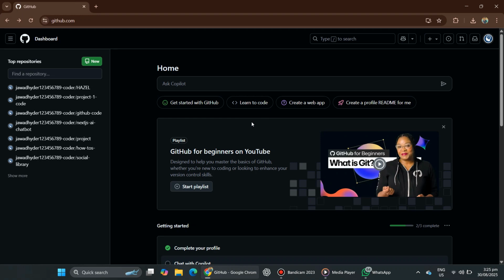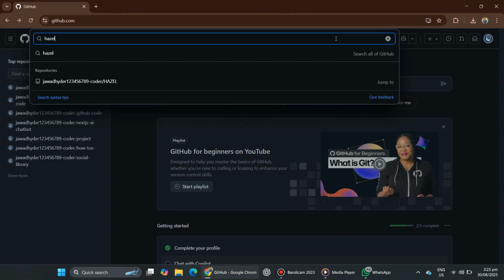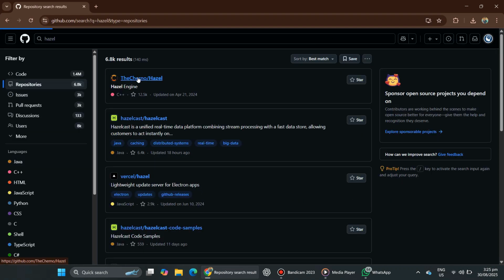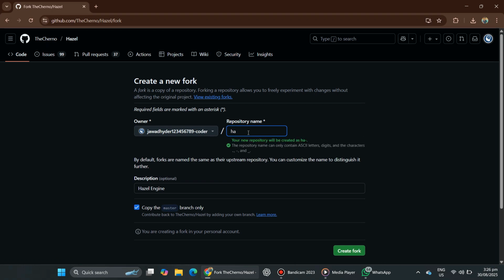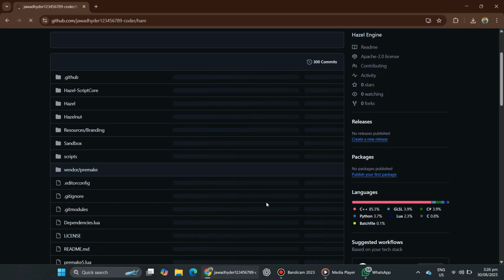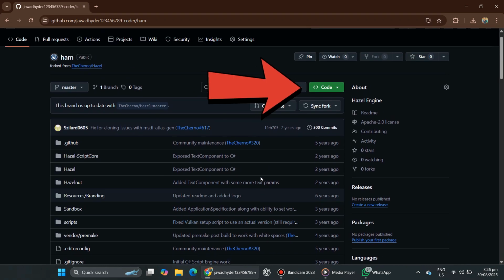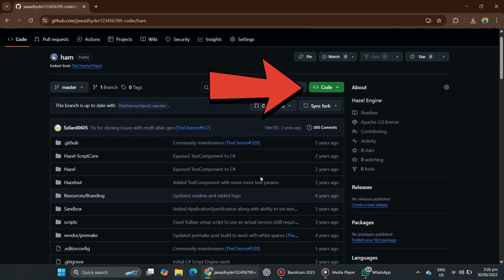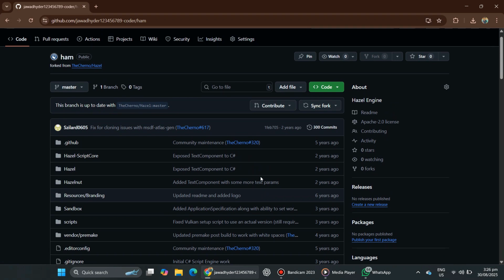How To Edit Fork In Github (Super Simple)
How To Edit Fork In Github
Editing a fork in GitHub is super simple once you understand how forks and pull requests work. In this tutorial, you’ll learn how to update your fork with the latest changes from the original repository, edit files in your forked repo, and push modifications back to the project through pull requests. This is especially useful for contributing to open-source projects, fixing bugs, or improving existing code. Beginners often struggle with syncing a fork, but we’ll walk through the process in detail so you won’t face merge conflicts. Editing forks also improves your GitHub contribution graph and shows employers that you are active in coding communities. This step-by-step approach will help you collaborate better on GitHub projects.